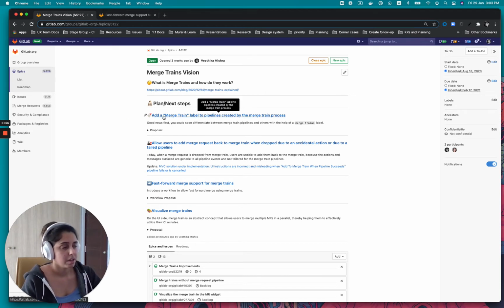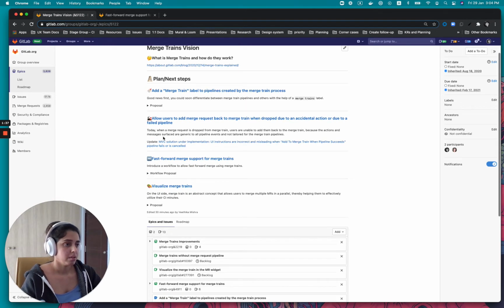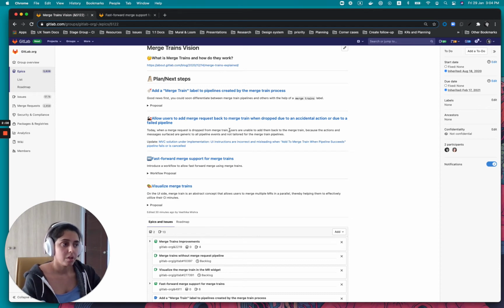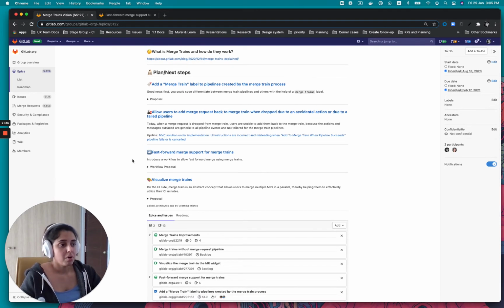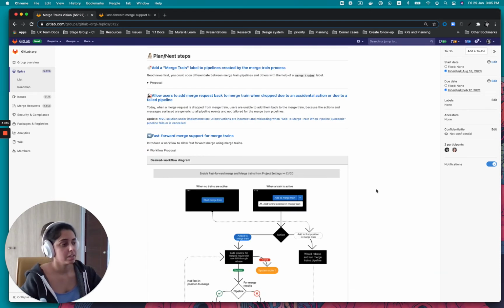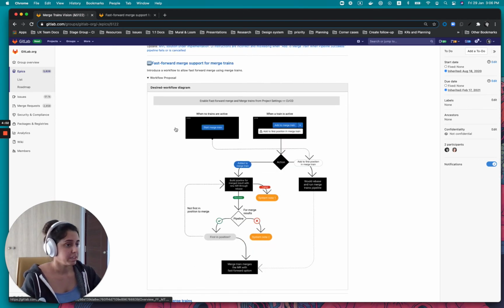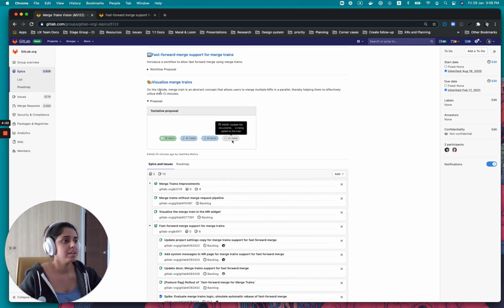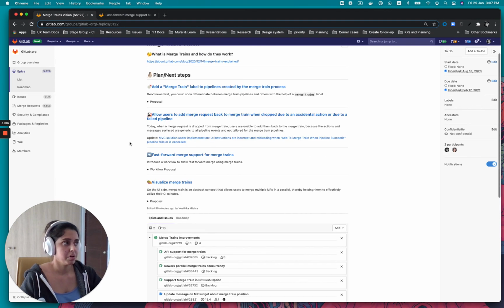Merge Trains Vision walk through